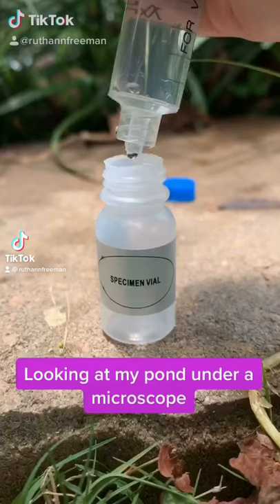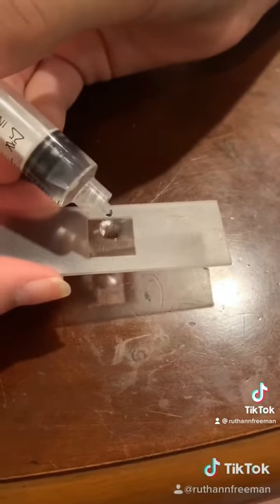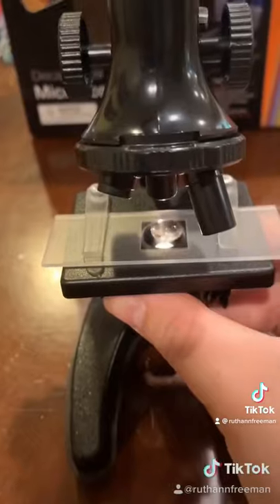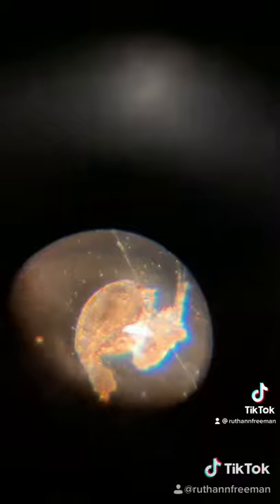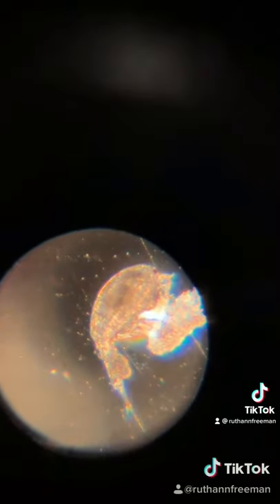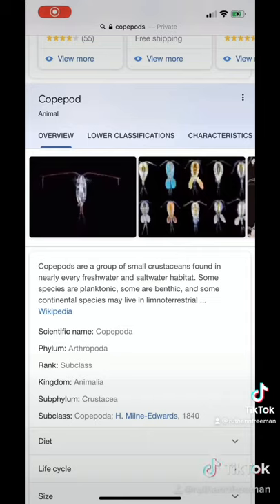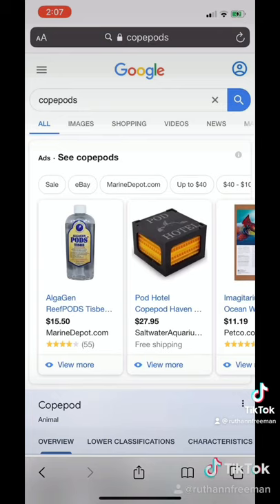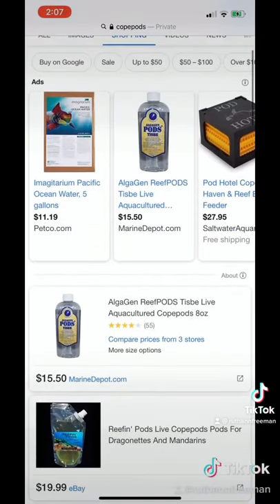Looking at my pond underneath a microscope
All content, new videos, and updates can be found on my TikTok
Natural ecosystems contain millions of microscopic life forms, I want to exactly what mine look like.